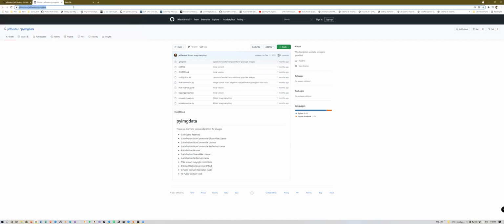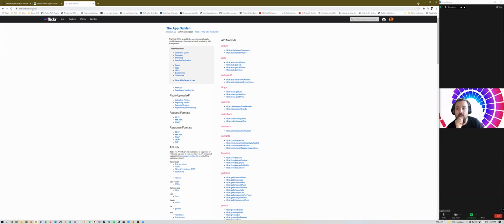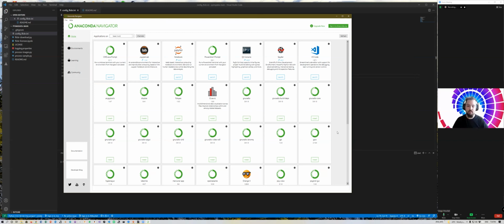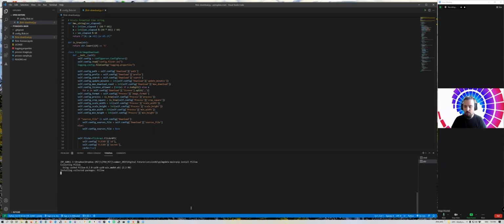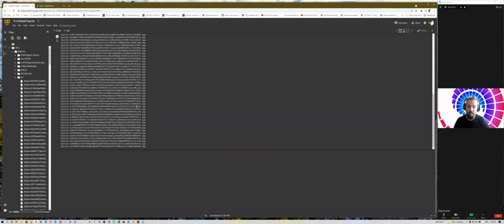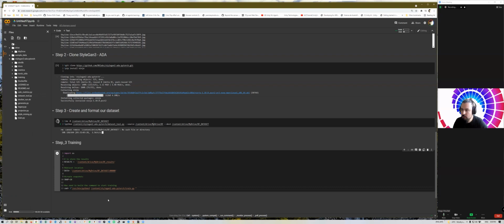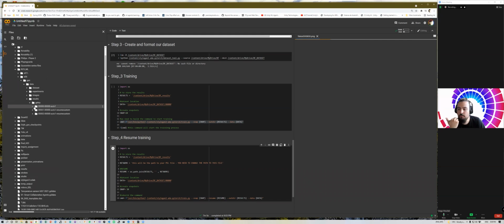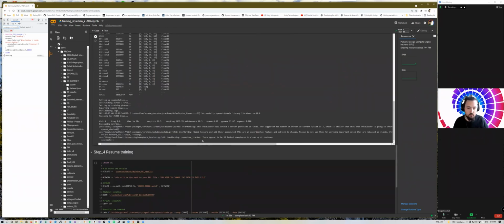DIGITAL FUTURES 2021 - ML for Design and creative purposes. Session 02 - Part 3/3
How to train StyleGan2 ADA.
How to create your dataset from flickr

UPDATE!

run this code before cloning the repo
!pip install torch==1.8.1 torchvision==0.9.1
to downgrade PyTorch version because there were some changes that will give you an error that will stop the training.

Based on Jeff Heaton's code.